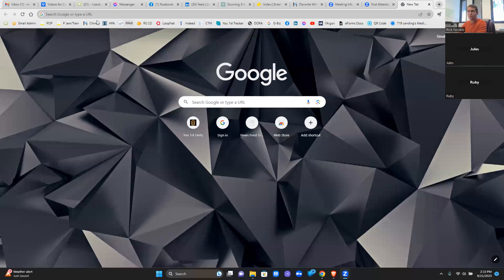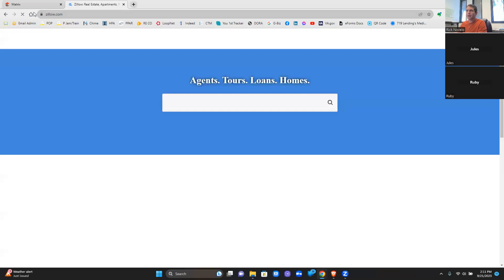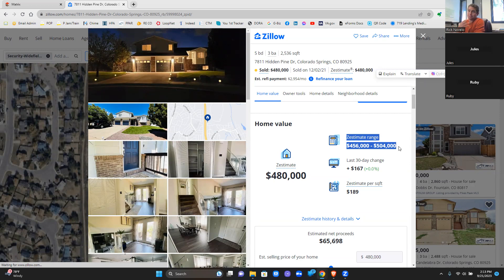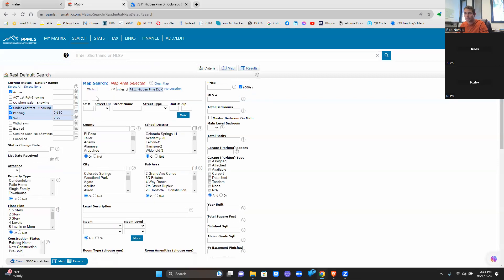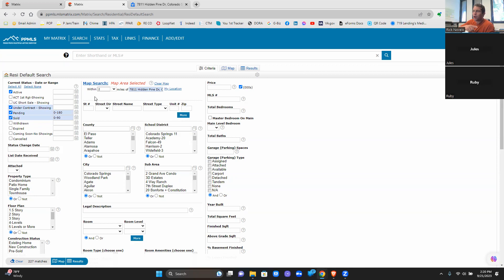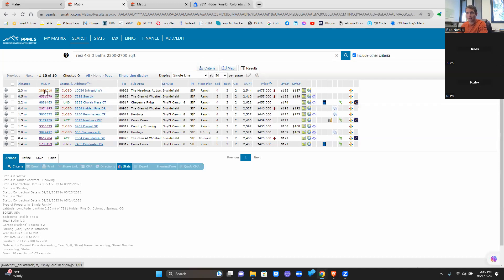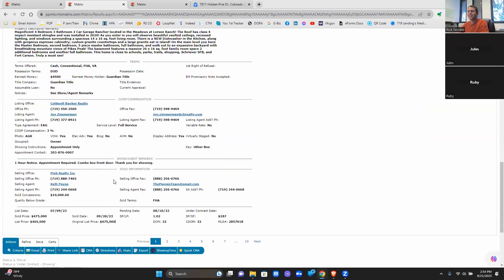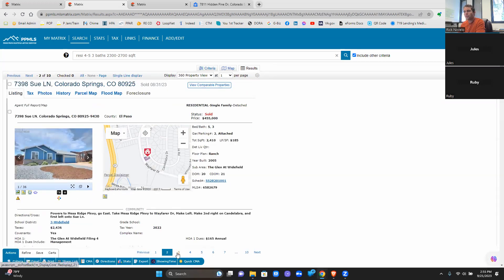You 1st Realty - Unity: Training - How to do a CMA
You 1st Realty - Unity Training on how to do a CMA. This video trains real estate agents/realtors on How to do a CMA. This will help you use the features of the MLS to find comps that are similar to your listing.